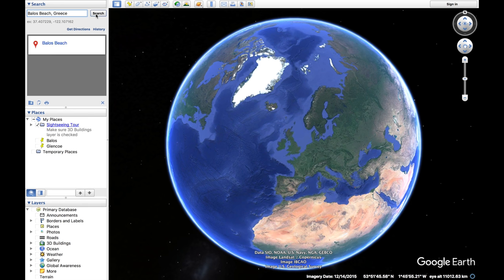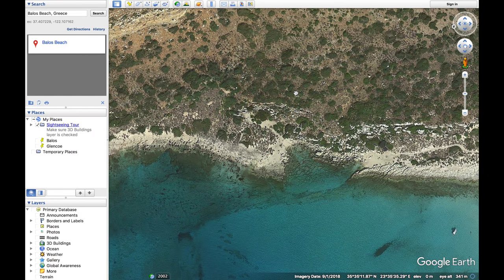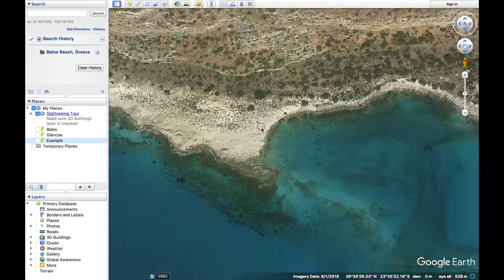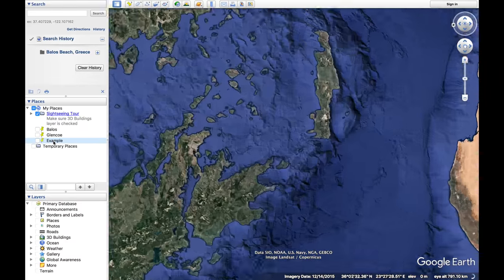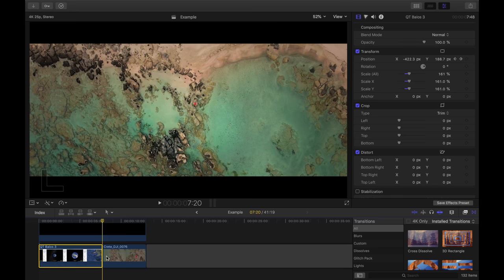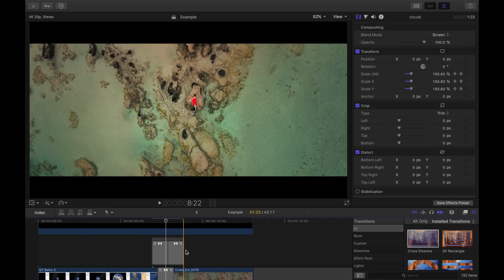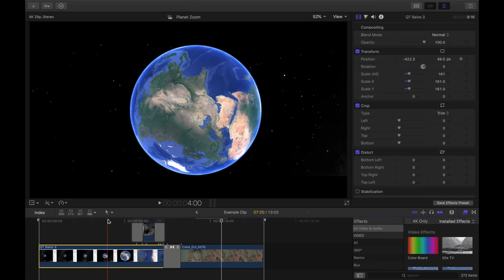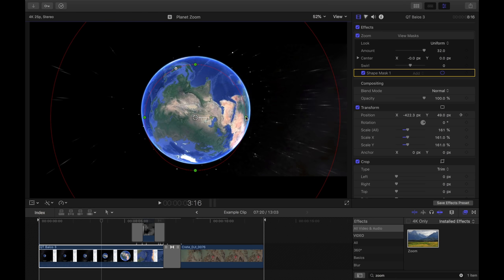AWESOME PLANET EARTH MAP ZOOM EFFECT WITH YOUR DRONE FOOTAGE!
Our FREE eBooks

Our Stunning Courses
⭐ Drone Cinematography Masterclass 3.0 (our flagship 9 hour course! $50 discount!)
⭐ Drone Cinematography Crash Course (our gorgeous 100 minute beginners education! $20 discount!)

📌 Luminar Neo (best photo editing software - use DRONE10 coupon at checkout for $10 discount)
📌 Filmora 13 (best video editing software for beginners)

DJI Pocket 3 (we use this 99% of the time now) ❤️
DJI Mini 4 Pro
DJI Air 3 (our go-to drone) ❤️
DJI Action 5
DJI Mic 2
DJI Power 500
Freewell ND Filters
SanDisk External SSD Drives (fast, small and indestructible) ❤️